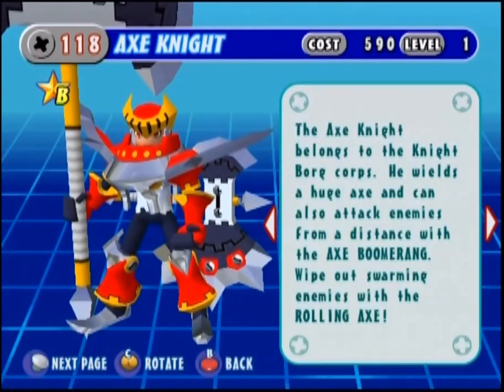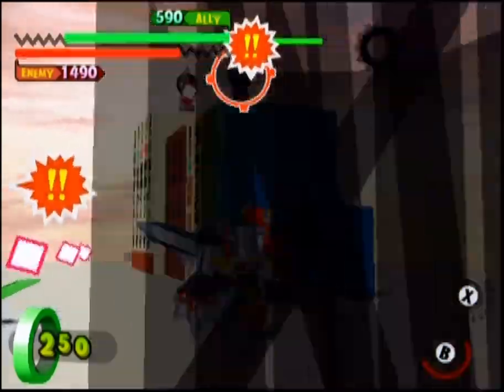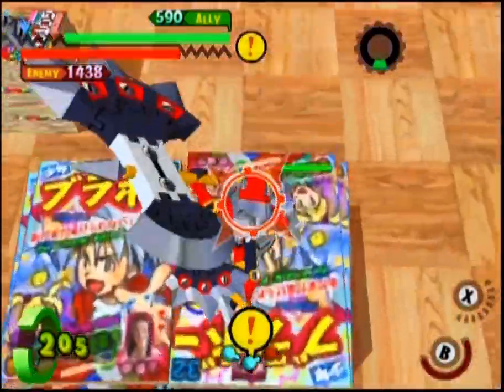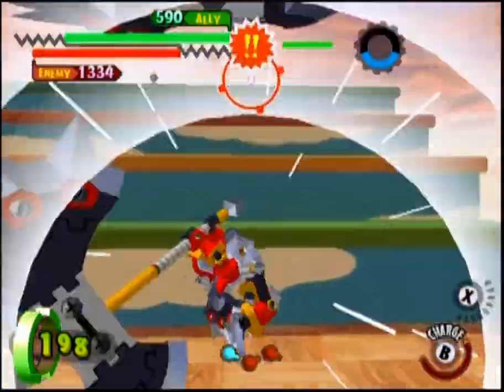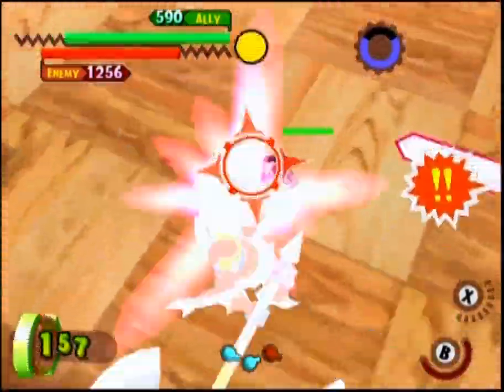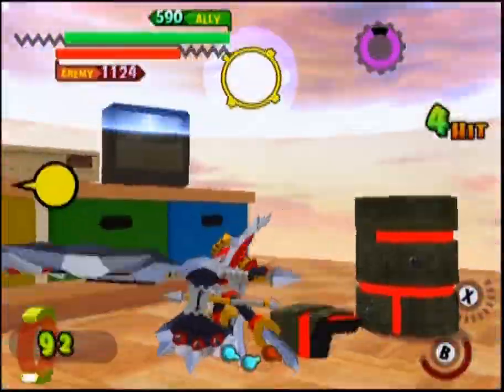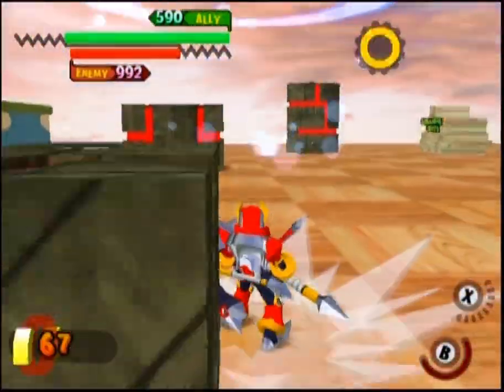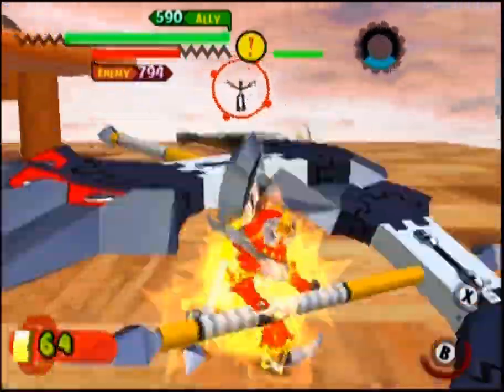Borg of the Week 118 Axe Knight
A basic overview of Gotcha Borg number one hundred and eighteen, Axe Knight